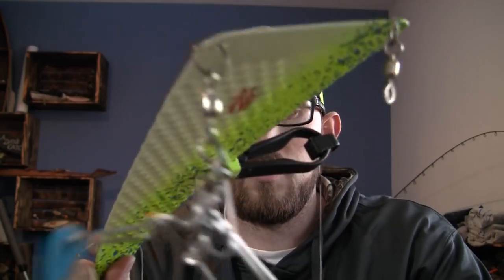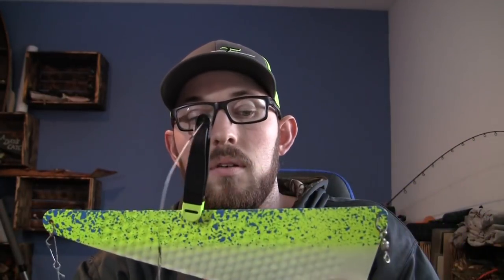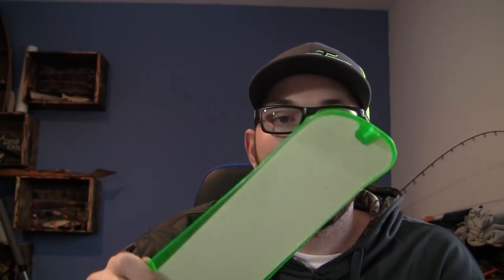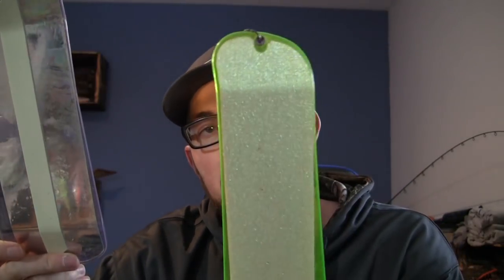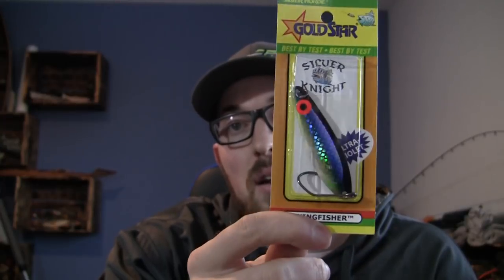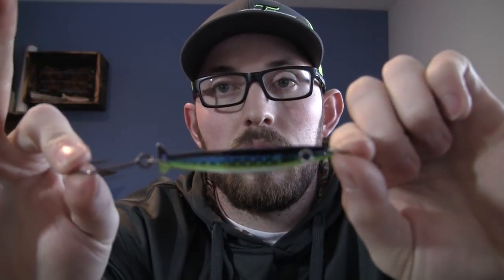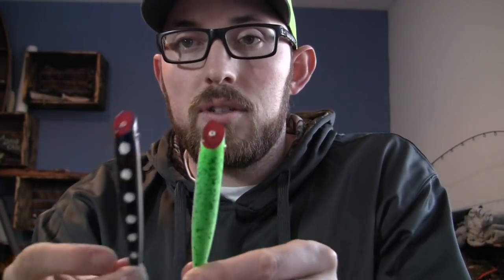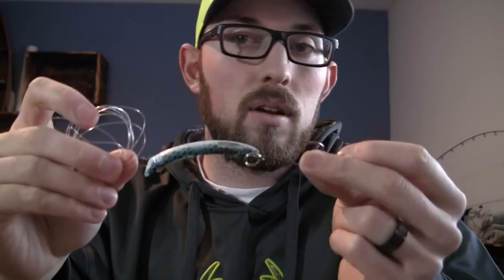"How To" | Winter Blackmouth setup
The Puget Sound offers a great winter fishery for Chinook salmon. When it opens you can expect to find boaters trolling with downriggers on the edges of the contours of the sea floor.  Getting set up and ready for this fishery is an easy thing to do.  Take a look at some of the gear I like to use to have you prepared.